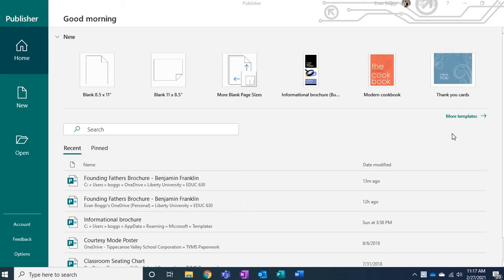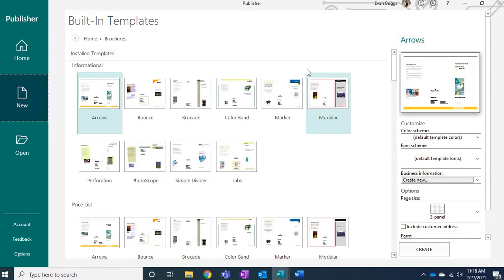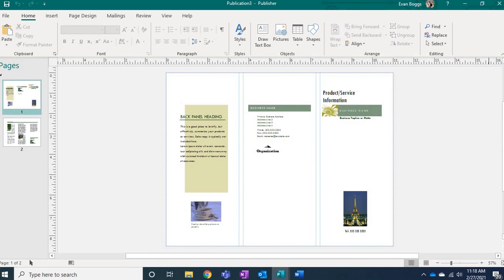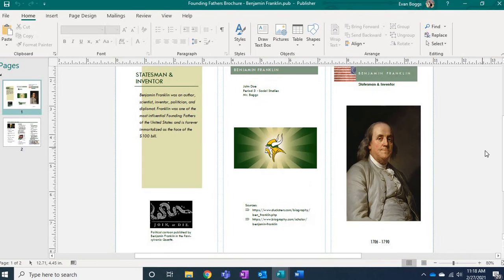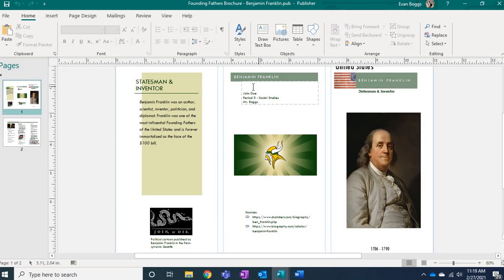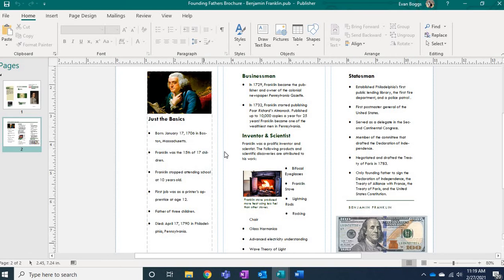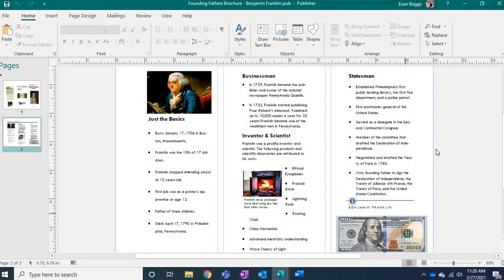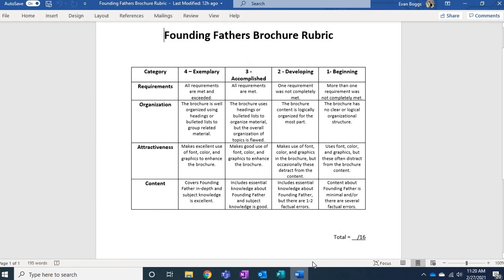Web-Based Assessment: Founding Fathers Brochure Video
Class instructions on how to create a brochure through Microsoft Publisher for the Founding Fathers project.